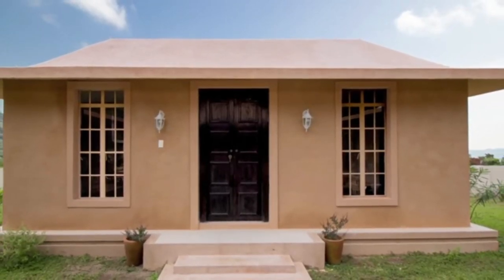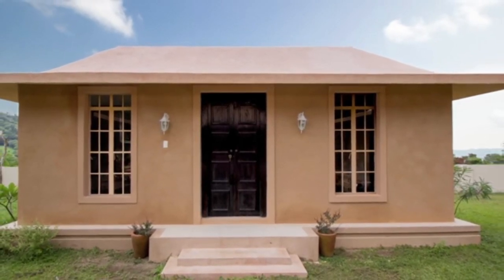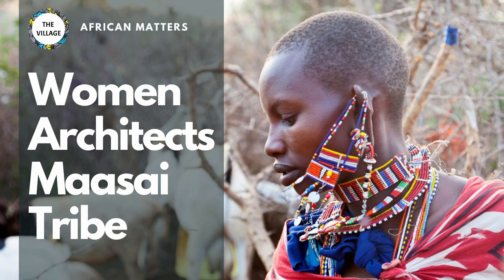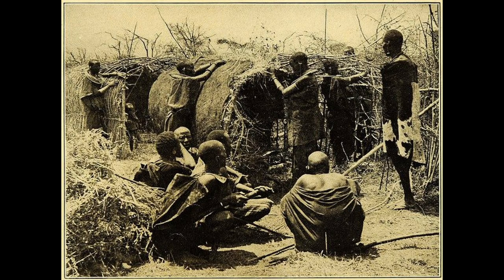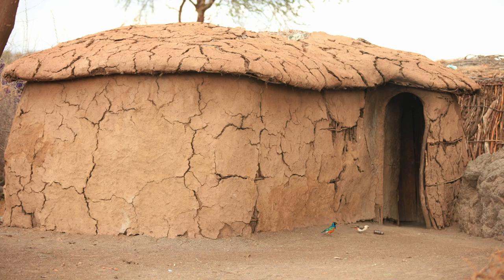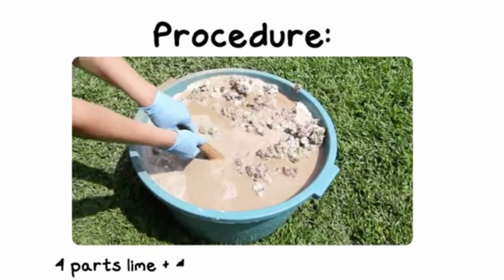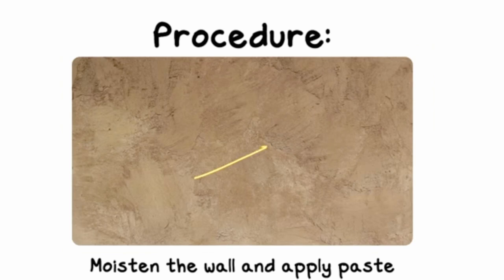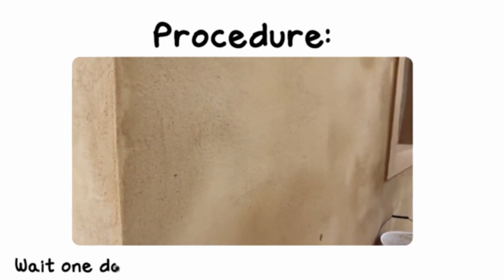MUD & COWDUNG PAINT FOR MODERN HOMES